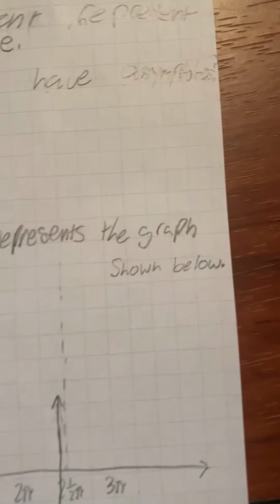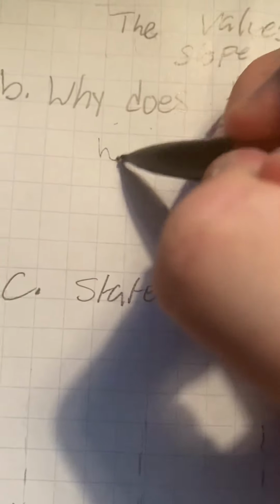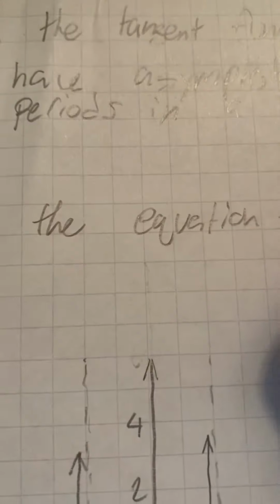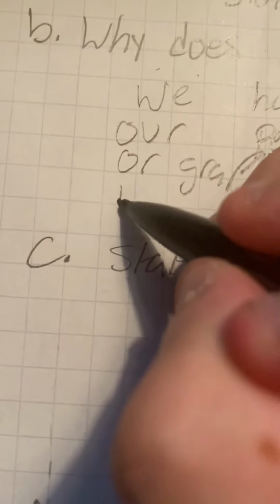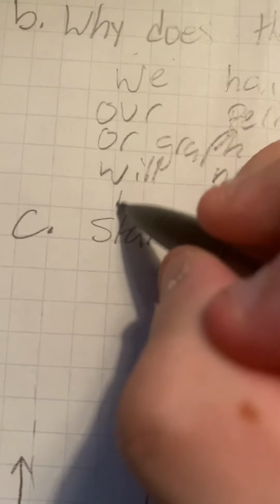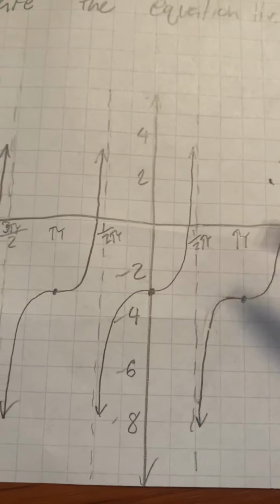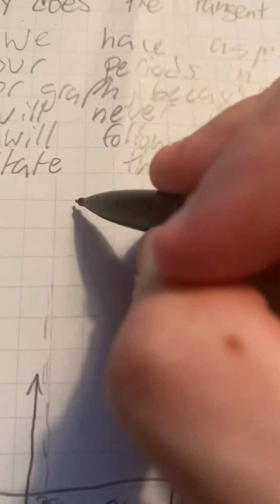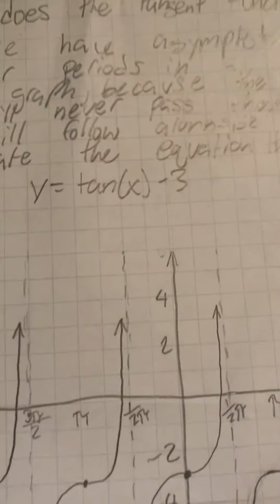Final Exam Part 3 Zach Allen